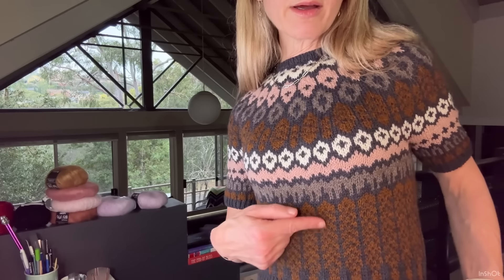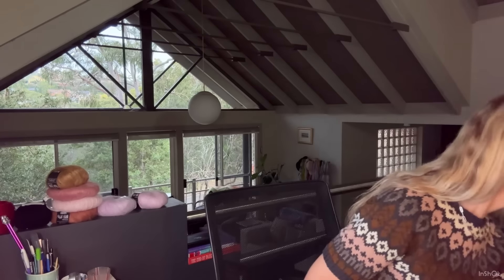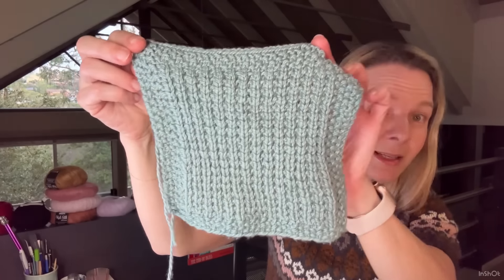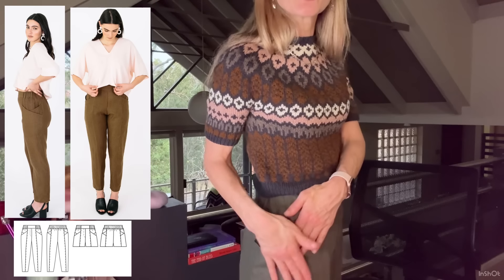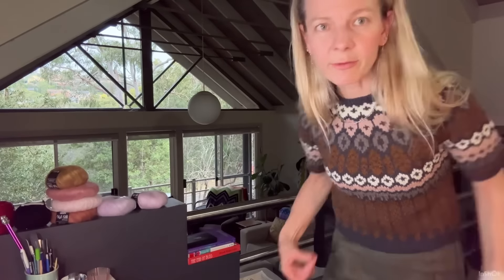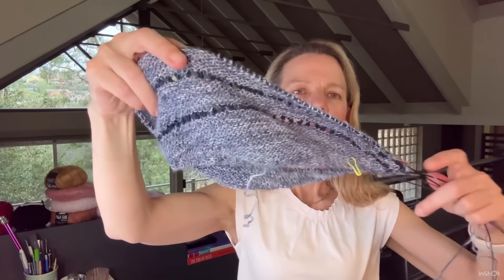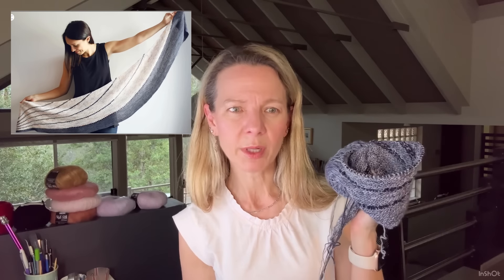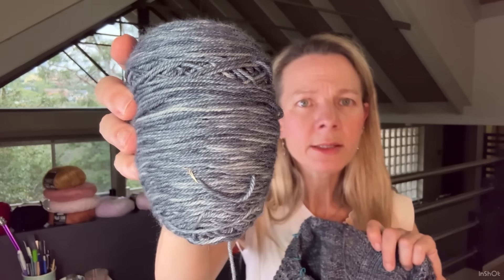Ep 82: Jupiter Crop by Caitlin Hunter, Pure Joy, Shore Tee, Sellwood Tee - Mostly Knitting Podcast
FO:
Jupiter Crop by Caitlin Hunter in Vovo by Rosa Pomar

FRIEND FROM THE VAULT:
Sewing - Palisade Pants by Papercut Patterns
Knitting - Harlow Hat by Andrea Mowry

WIPS:
Pure Joy by Joji Locatelli using Skein Classy in Mist and In The Navy

Shore Tee by Anne Ventzel using Isager Trio 2 and Alpaca 1

Sellwood Tee by Caitlin Hunter using Orange Flower MCS Sport

Fjolla by Isabell Kraemer using Myak Baby Yak Lace in Oatmeal held double

Skimmer Socks Revisited by Sheila Toy Stromberg using Madelinetosh Sock in Earl Grey

AQUISITIONS  and PLANS
From Needles & Wool in Germany:
Cardiff Cashmere in Nero - 7 for Poppy Tee by Petite Knit
Drops Kidsilk Mohair - 3 x 33 Rust, 2 x 40 Pink Pearl, 2 x 46 Cherry Sorbet, 2 x 50 Caramel for Instant Crush by Joji Locatelli
Also 2 x 09 Light Lavender and 1 x 03 Light Pink - Trying out some colors for Cocoon Cardigan by Anne Ventzel
Plan to make another Audrey Top by Petite Knit like my black one using red Cascade Ultra Pima

HIDDEN BASKET OF WIPs
Random Crochet Basket out of Rowan All Seasons Cotton overdyed and held triple and using a 10mm crochet hook - will undo the sides and try 6.5mm hook

Craft Cinema Night at Randwick Ritz on 18 October 2024

YOUTUBE EPISODES AND PATTERNS I MENTION REGARDING SHORT ROWS
- talk about the "hump" starts about 10 mins in
Arien Sweater by Caidree - in testing - concerned about the hump at the front of the sweater
Other patterns i have noticed with this issue:
Paloma by Espace Tricot
Turtle Dove and Turtle Dove II also by Espace Tricot

TUTORIAL PLANS - in no particular order
1. Button band for Champagne Cardigan
2. Adding waist shaping - sides, princess seams
3. Understanding gauge
4. Mattress Stitch Side to Side and bind-off to bind-off
5. Sewn Bind Off
6. Fixing Mistakes video - how to spot them, which ones are "fixable" without ripping all the way back etc.
7. Bundles on ravelry
8. Measuring gauge in a swatch in a lace pattern

Endcard sweater:
Sorrel by Wool & Pine